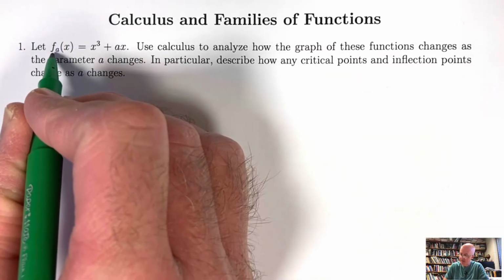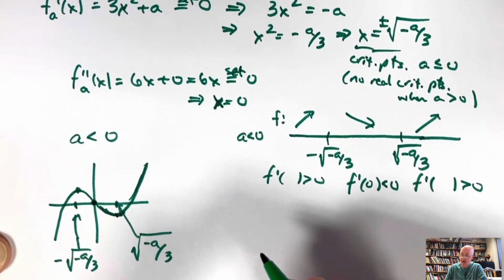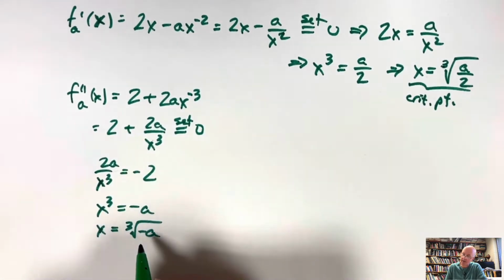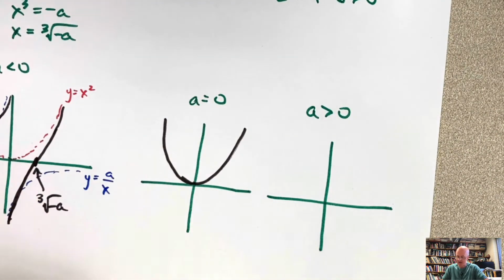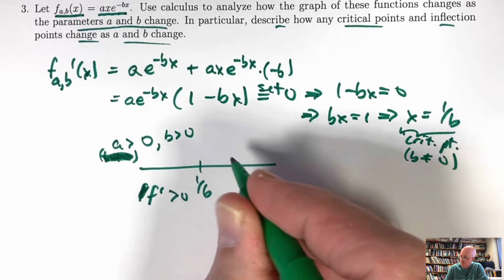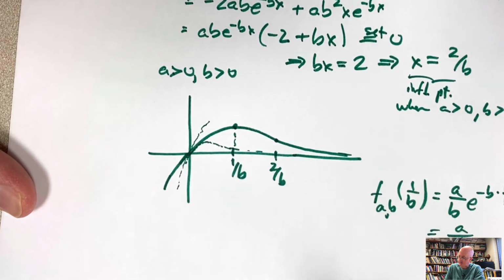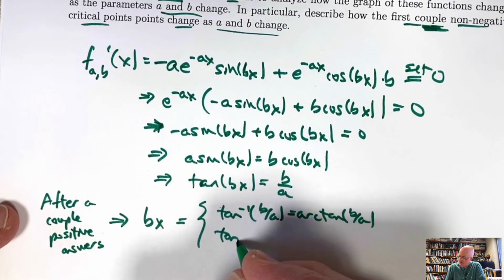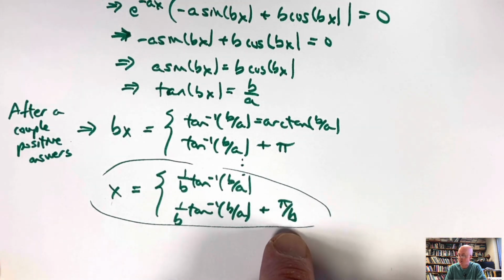Function Families are Family Fun! 😀 (Calculus Problems and Solutions)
How does the graph of a function change as a parameter changes? Derivatives in Calculus help us analyze this interesting math subject. We find critical points and inflection points for various families of functions, based on one or two parameters. Infinite Powers, How Calculus Reveals the Secrets of the Universe

(0:00) f(x)=x^3+a*x. How do the critical points and inflection points change as the parameter "a" changes? How does the graph change?
(7:28) f(x)=x^2+a/x. How do the critical points and inflection points change as the parameter "a" changes? How does the graph change?
(17:07) f(x)=a*x*e^(-b*x). How do the critical points and inflection points change as the parameters "a" and "b" change? How does the graph change?
(26:51) f(x)=e^(-a*x)*sin(b*x). How do the critical points change as the parameters "a" and "b" change? How does the graph change?